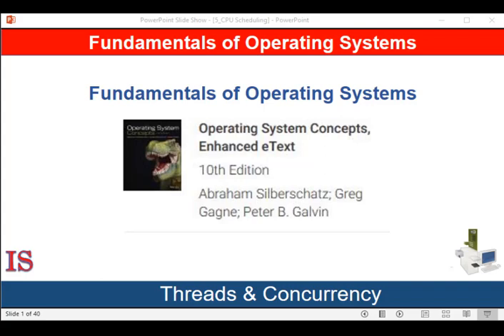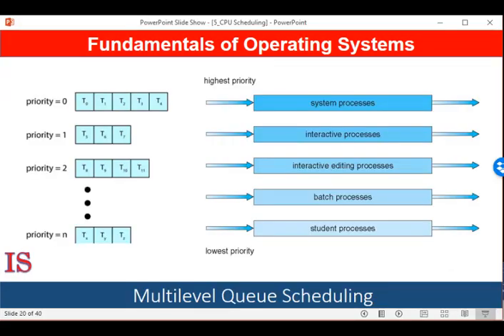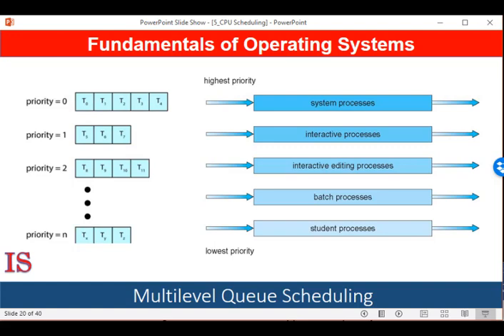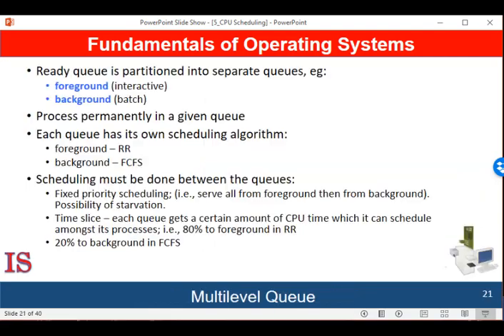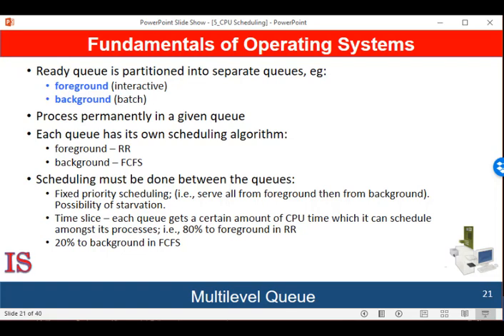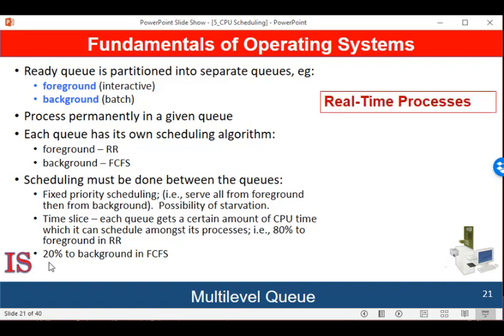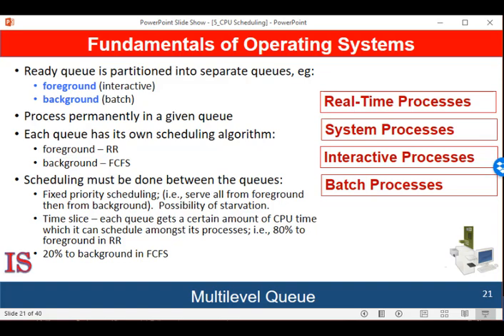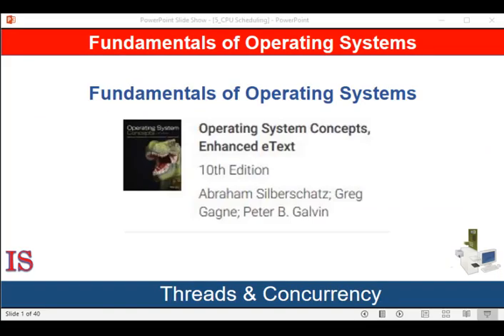M2U5L7 Multilevel Queues